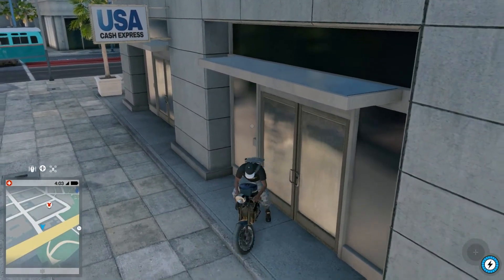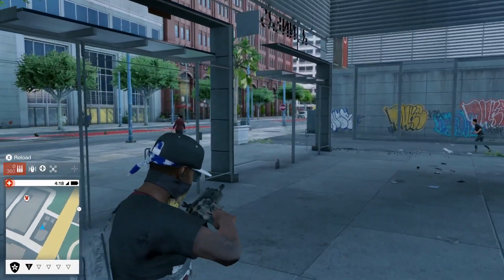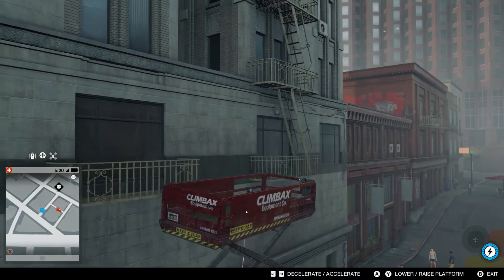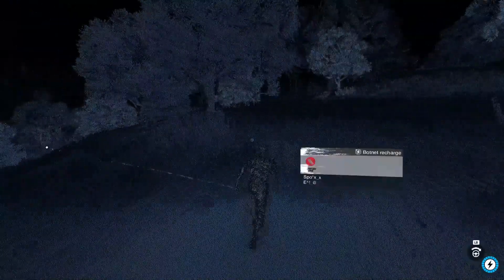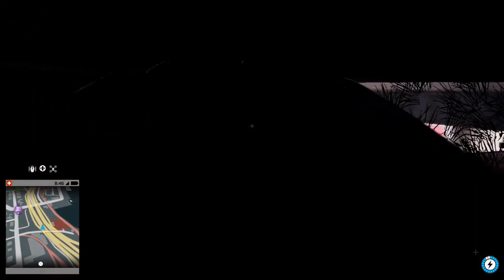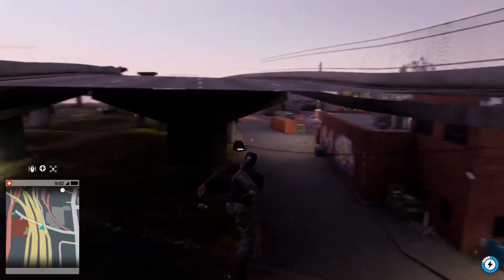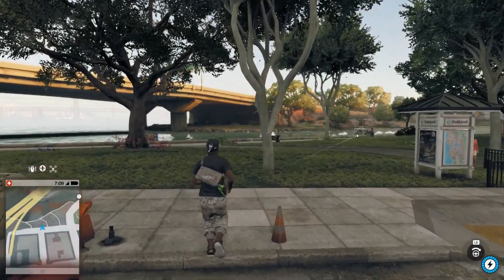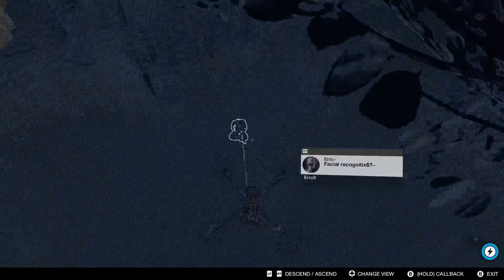Watch Dogs 2 Glitches - 6 AWESOME Working Wallbreach Glitches - AFTER PATCH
Founder: Alyena Channel

Watch Dogs 2 Glitches - 3 WORKING Wallbreach Glitches AFTER 1.10 Patch - "Watch Dogs 2 Glitches"